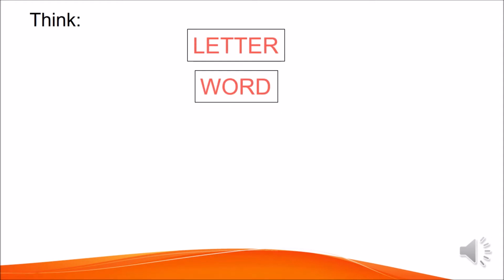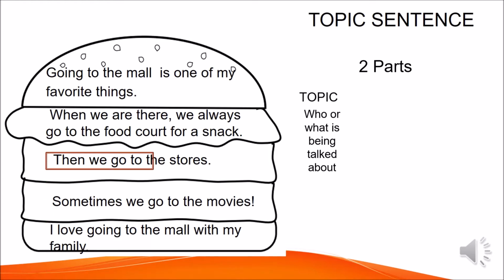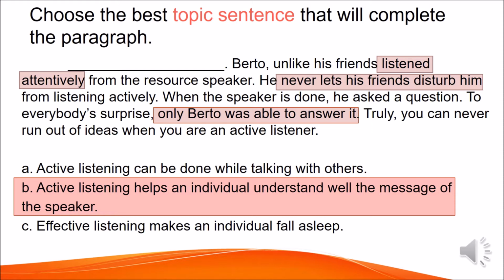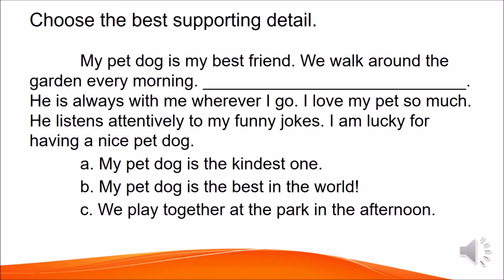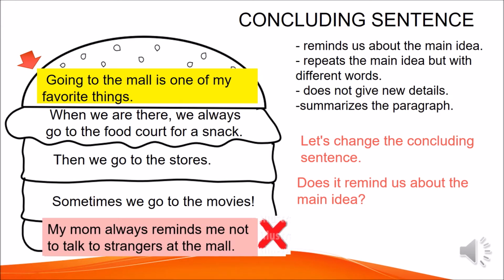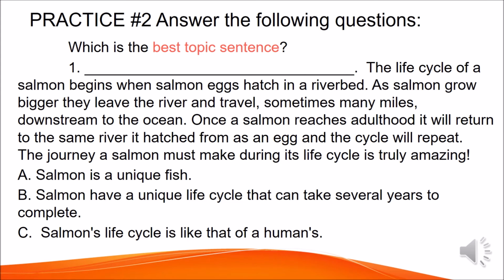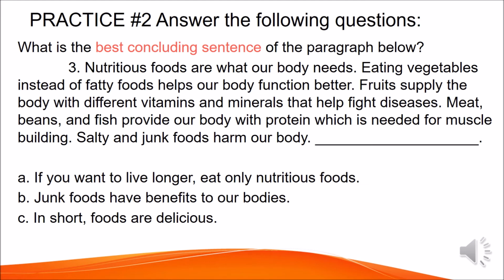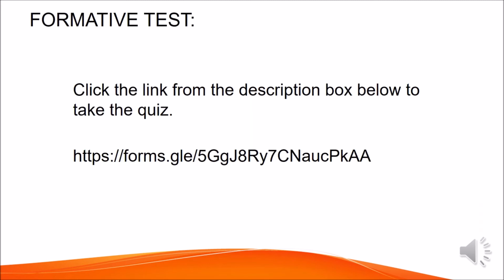Recognizing the Parts of a Simple Paragraph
LINK TO FORMATIVE TEST